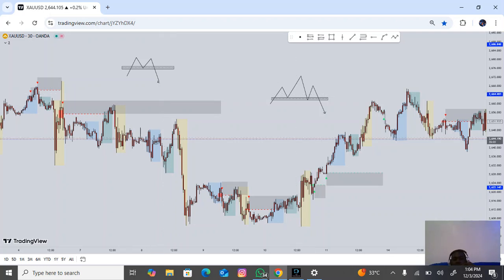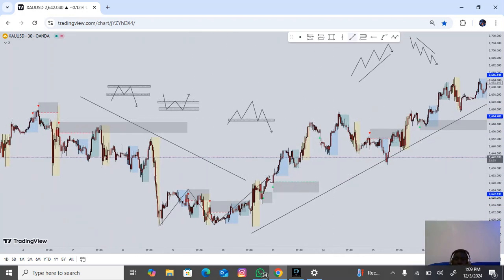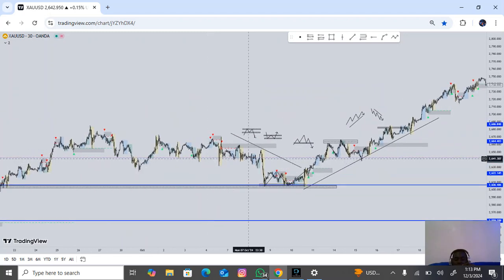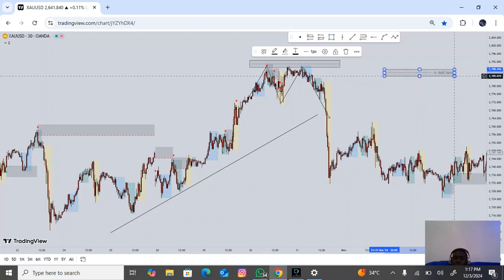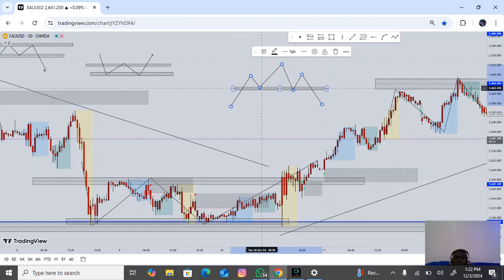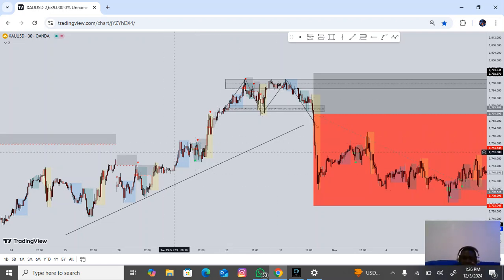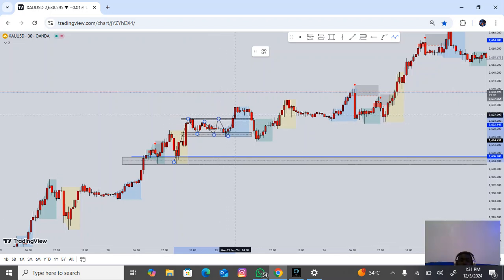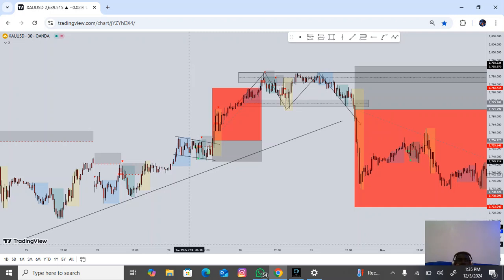Forex Beginner Course: How to Start Trading Forex – Part 6